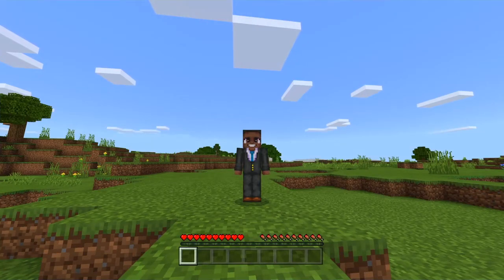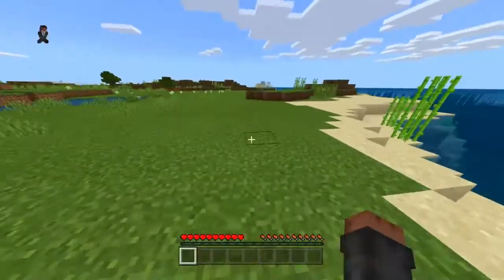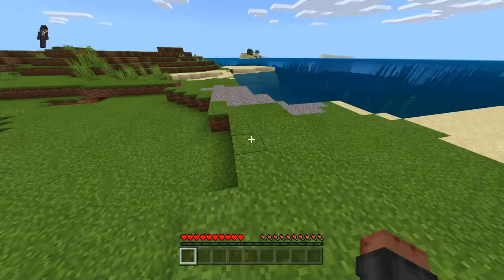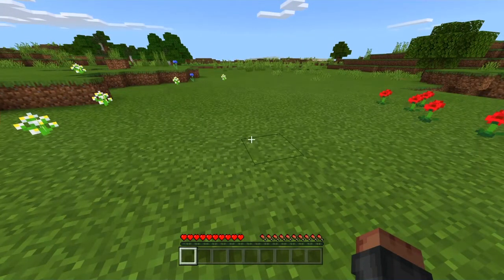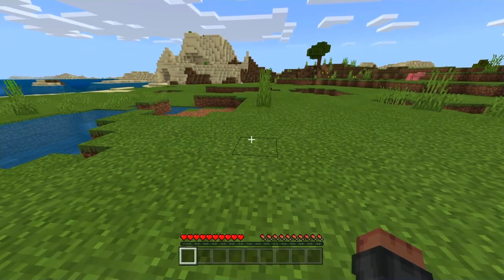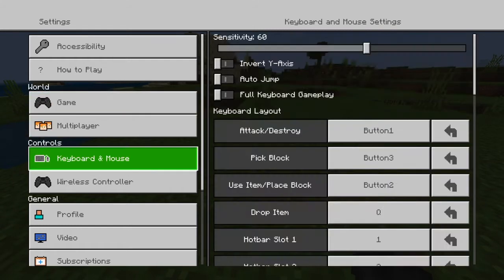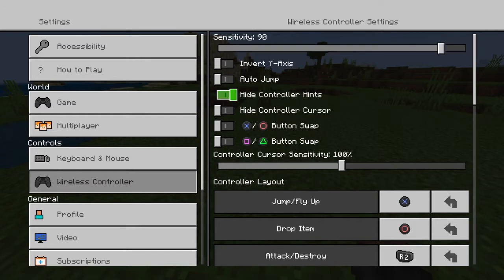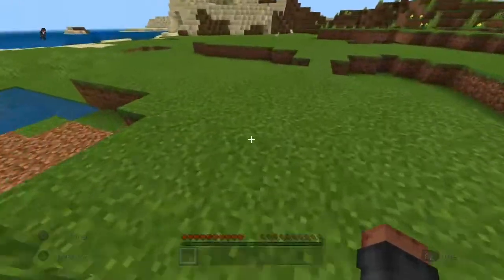How to Remove Button Prompts in Minecraft (PS4 and Xbox)